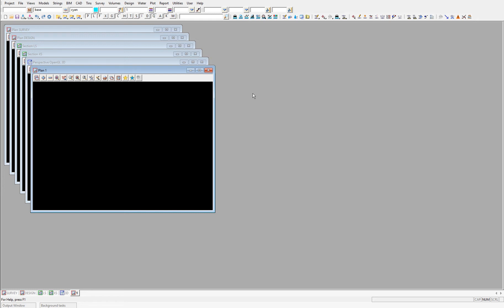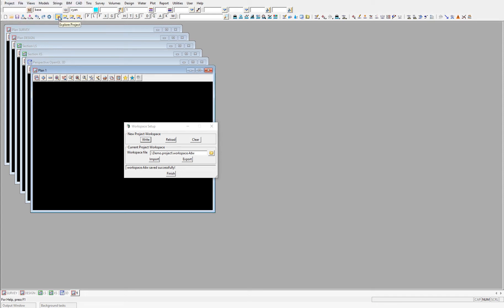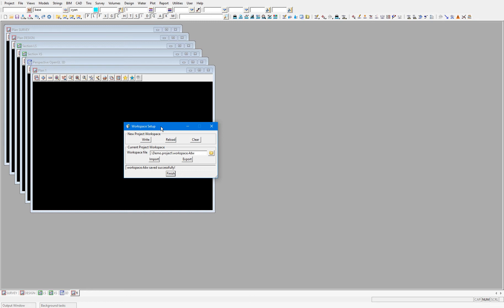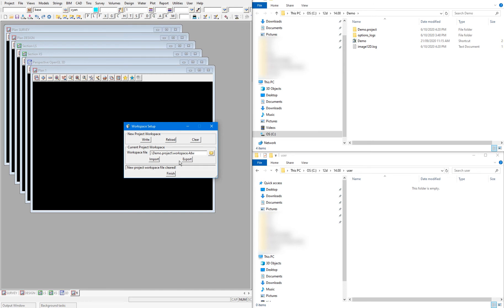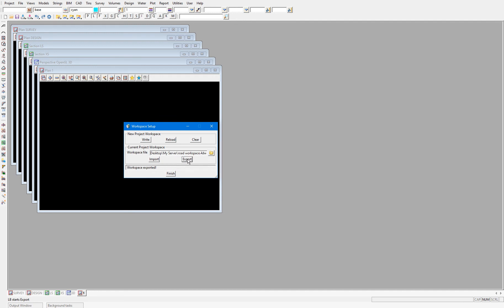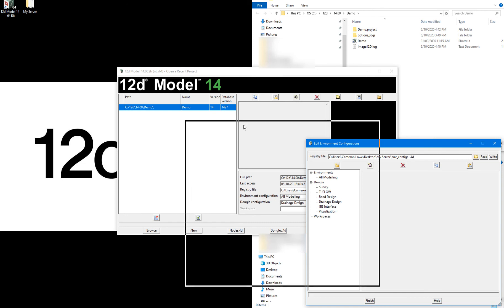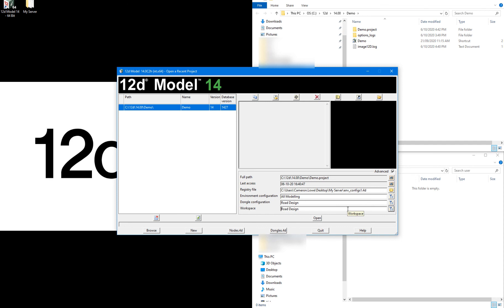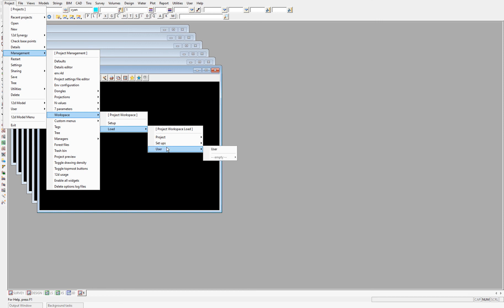Env_configs.4d - Workspaces (Installing and Configuring 12d Model)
This video provides an overview of Env_configs.4d - Workspaces in 12d Model software.